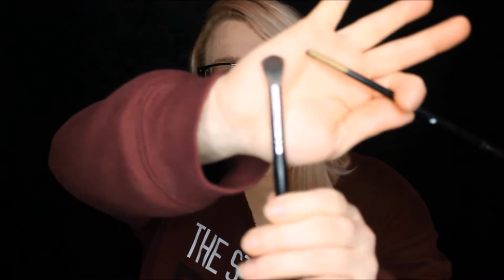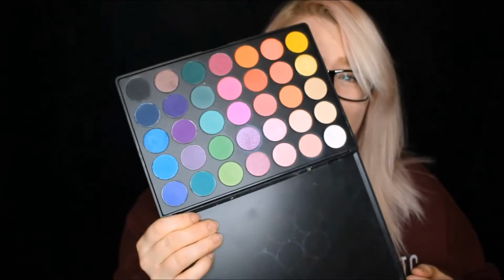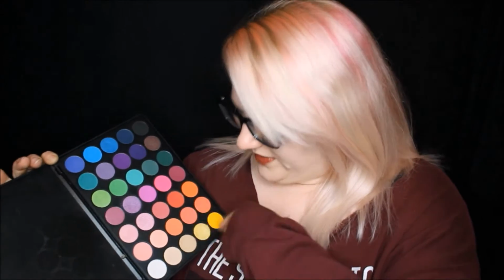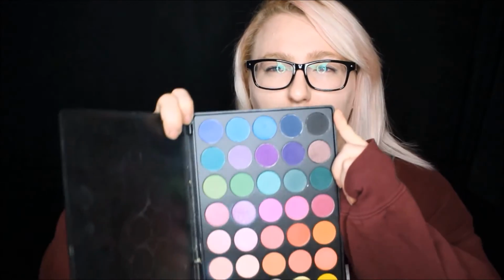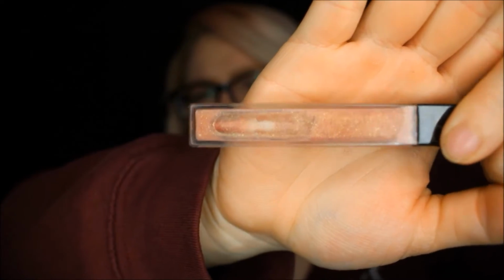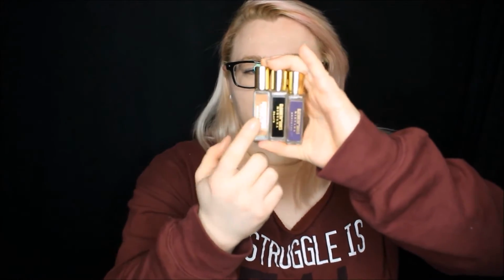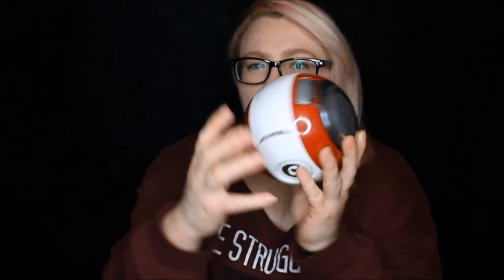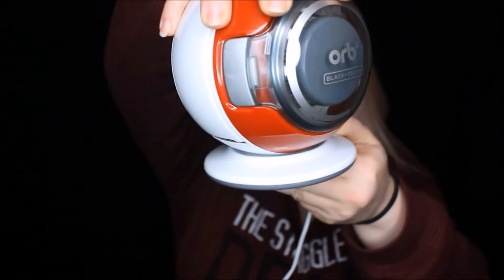Quarterly Quality Report: My Favorites For January, February, and March |Divine MissE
Y'all, this video is a mess, but my hair looks good! What have you been loving so far this year?

If you would like to help us improve our videos, please feel free to donate